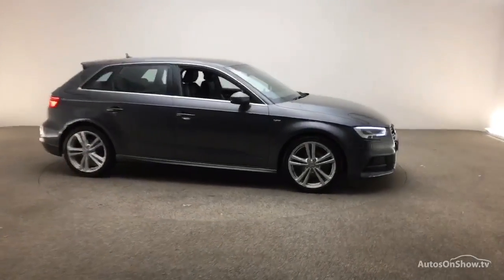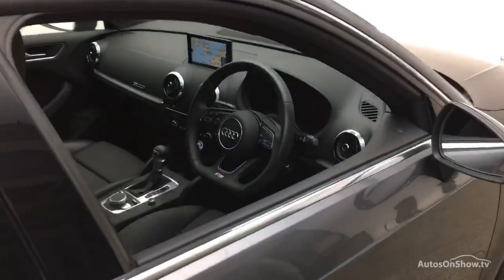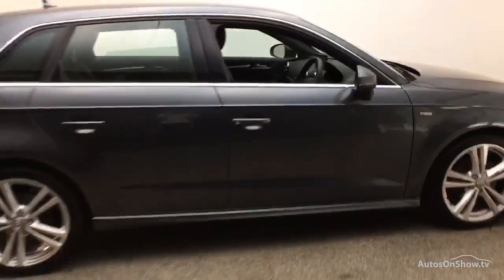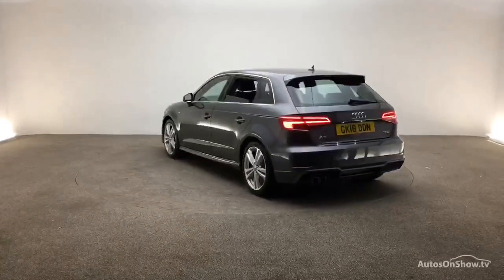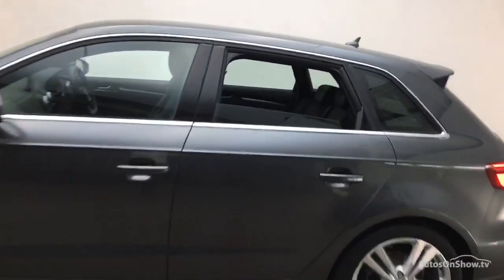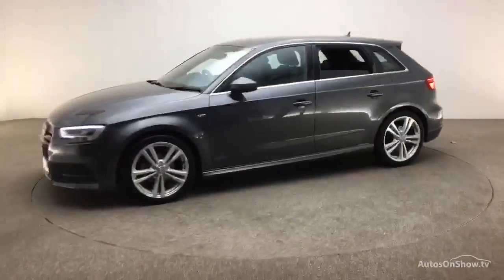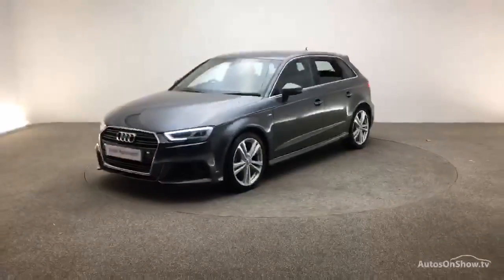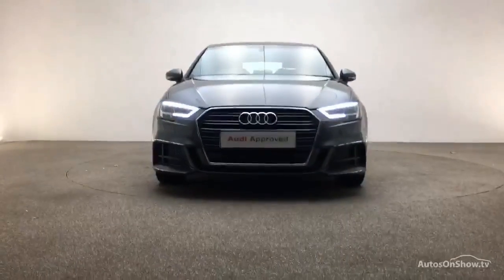AUDI A3 TFSI S LINE GREY 2018